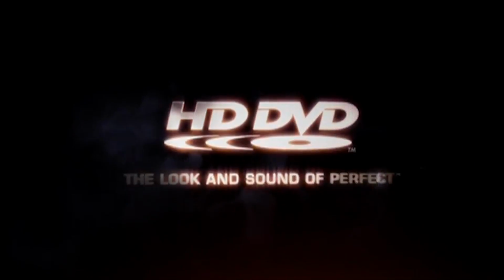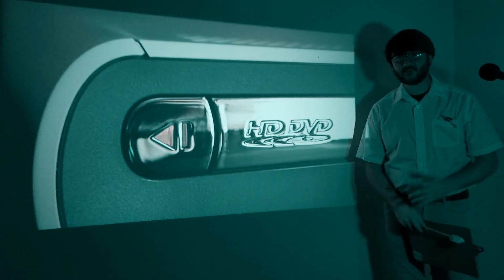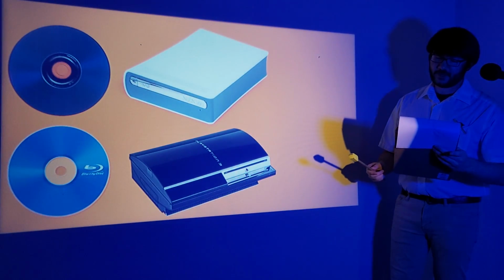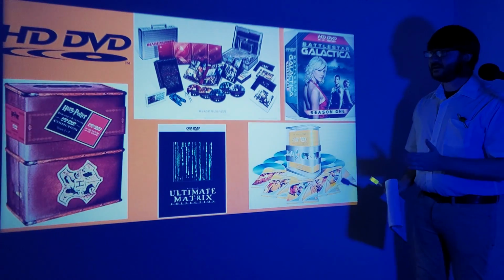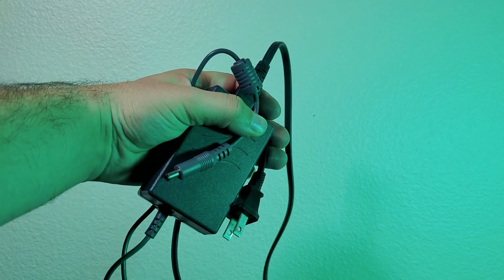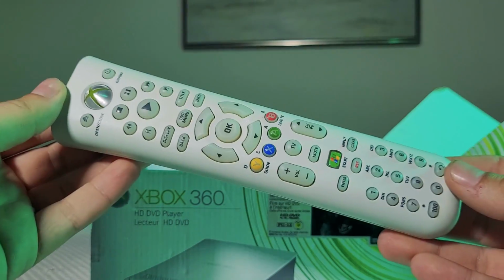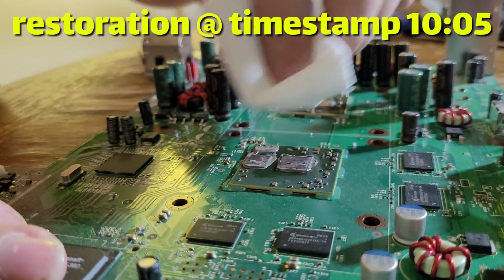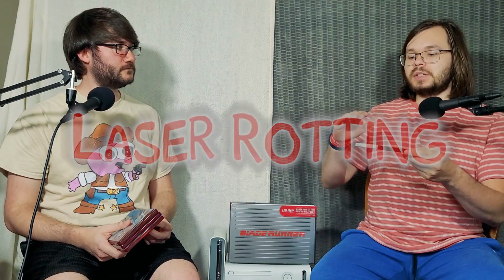HD DVD: A Decaying Format (XBOX 360 HD DVD Player)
We take a look at HD DVD as a format as well as the XBOX 360 HD DVD player.